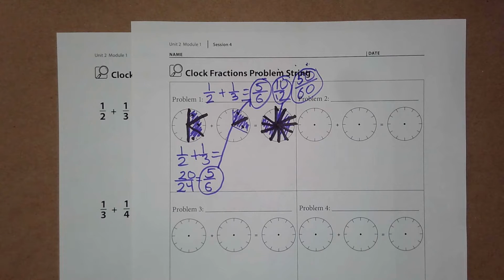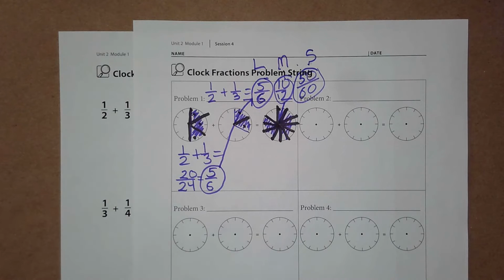Clock Face Fractions 2022 10 26 082348